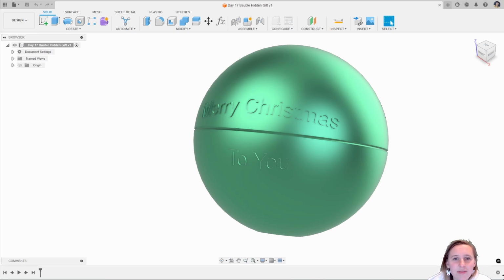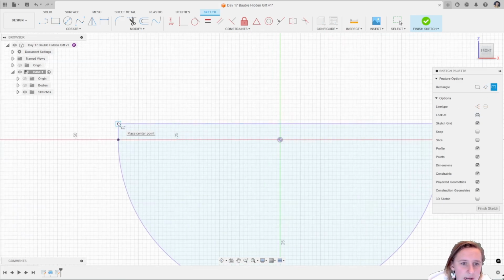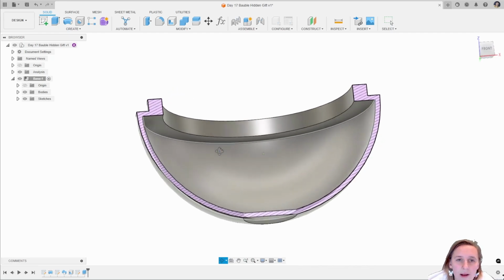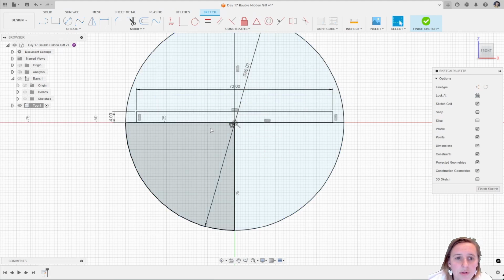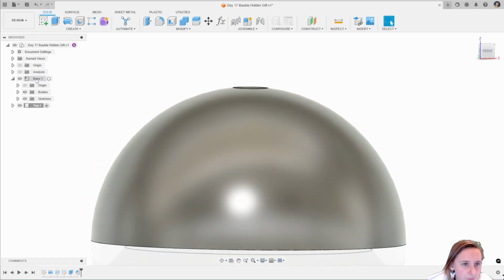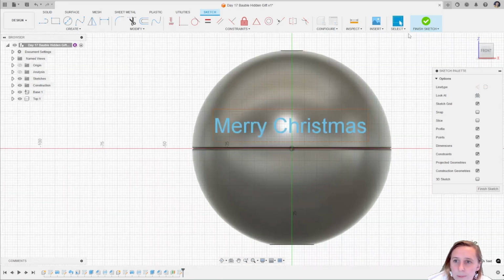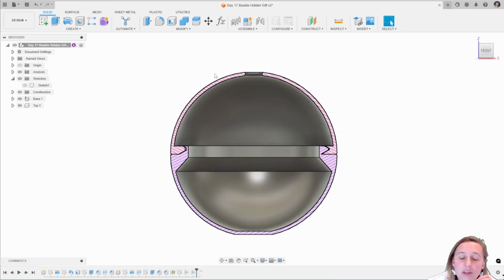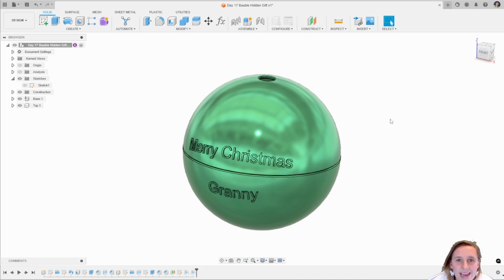Design a Christmas Tree Bauble with a gift compartment in Autodesk Fusion | CADVent 2024 Day 17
Follow along for the 2024 CADvent design challenge - design 24 things in Autodesk Fusion throughout advent. For Day 17 we are designing a Chirstmas Tree Bauble which can twist together for hidden gifts that can be 3D printed.